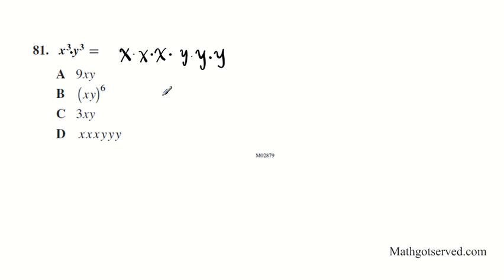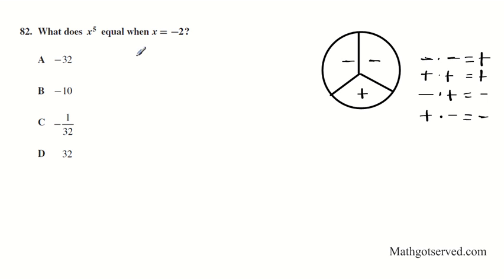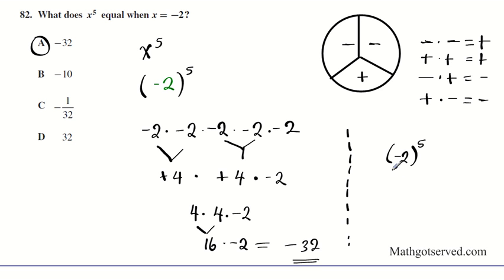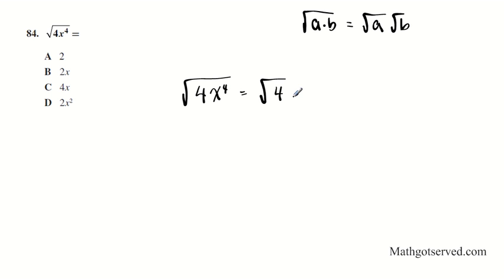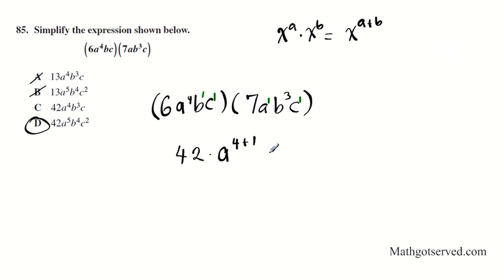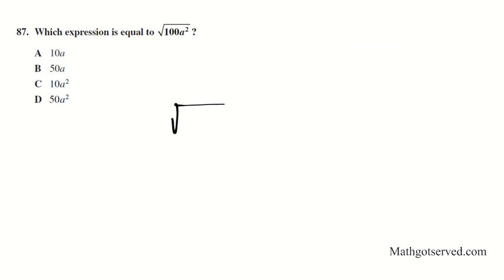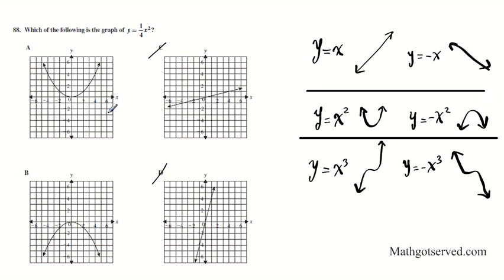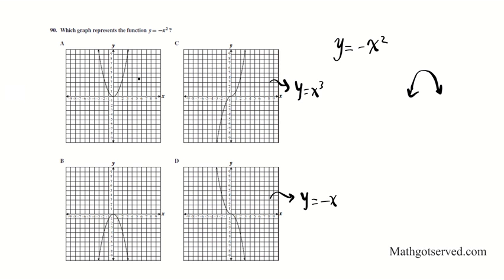CAHSEE Algebra and Functions pt II 81-90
ALGEBRA AND FUNCTIONS The following ten California mathematics academic content standards from the Algebra and Functions strand are assessed on the CAHSEE by 17 test questions and are represented in this booklet by 40 released test questions. These questions represent only a few of the ways in which these standards may be assessed on the CAHSEE. GRADE 7 — ALGEBRA AND FUNCTIONS Standard Set 1.0Students express quantitative relationships by using algebraic terminology, expressions, equations, inequalities, and graphs:1.1Use variables and appropriate operations to write an expression, an equation, an inequality, or a system of equations or inequalities that represents a verbal description (e.g., three less than a number, half as large as area A). 1.2Use the correct order of operations to evaluate algebraic expressions such as 3(2x + 5)2.1.5Represent quantitative relationships graphically and interpret the meaning of a specific part of a graph in the situation represented by the graph. Standard Set 2.0 Students interpret and evaluate expressions involving integer powers and simple roots: 2.1Interpret positive whole-number powers as repeated multiplication and negative whole-number powers as repeated division or multiplication by the multiplicative inverse. Simplify and evaluate expressions that include exponents. 2.2Multiply and divide monomials; extend the process of taking powers and extracting roots to monomials when the latter results in a monomial with an integer exponent.Standard Set 3.0Students graph and interpret linear and some nonlinear functions: 3.1Graph functions of the form y = nx 2 and y = nx 3 and use in solving problems.3.3Graph linear functions, noting that the vertical change (change in y-value) per unit of horizontal change (change in x-value) is always the same and know that the ratio ("rise over run") is called the slope of a graph.3.4Plot the values of quantities whose ratios are always the same (e.g., cost to the number of an item, feet to inches, circumference to diameter of a circle). Fit a line to the plot and understand that the slope of the line equals the quantities.Standard Set 4.0Students solve simple linear equations and inequalities over the rational numbers:4.1Solve two-step linear equations and inequalities in one variable over the rational numbers, interpret the solution or solutions in the context from which they arose, and verify the reasonableness of the results.4.2Solve multistep problems involving rate, average speed, distance, and time or a direct variation.